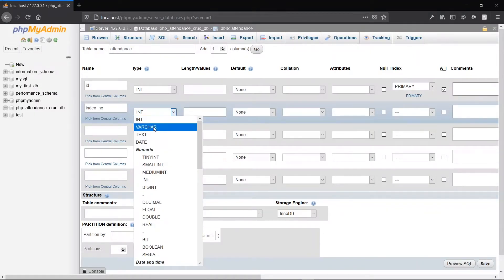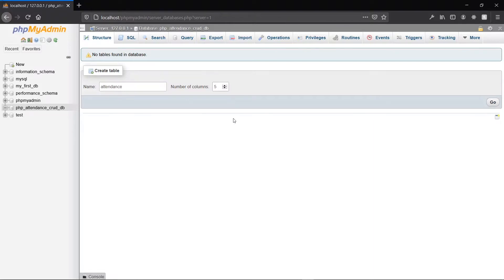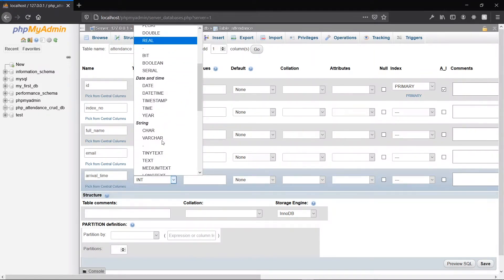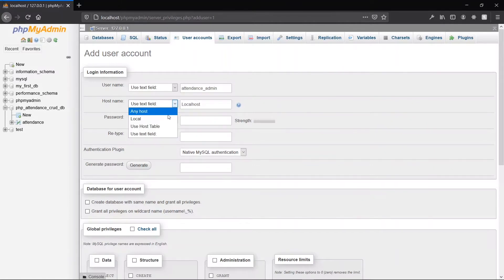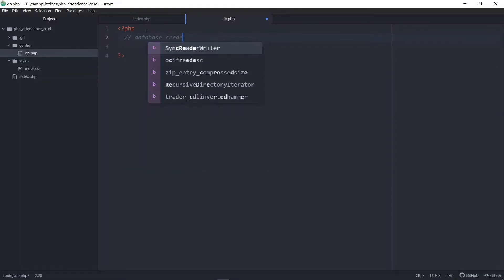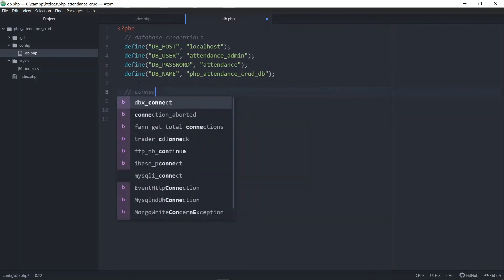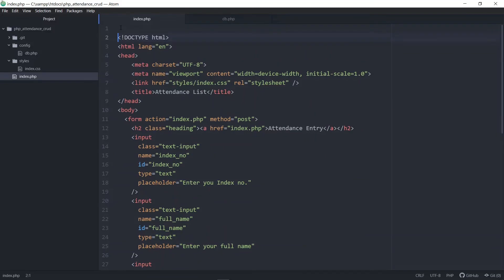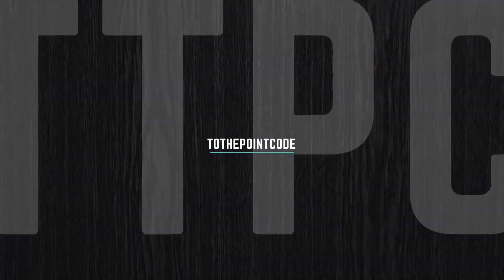Creating & Connecting MySQL Database to PHP interface | PHP Attendance CRUD series #3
In this video, we look at how to create how to create the MySQL Database and go ahead to connect it to the PHP project files. Part 3.

NOTES

🔵 We consider how to create the MySQL Database with the table and columns and go ahead to connect it to the PHP project files.

🔵This is the third part of our PHP & MySQL Attention CRUD Project series.

VIDEO RESOURCES

LET’S WORK

TOOLS USED